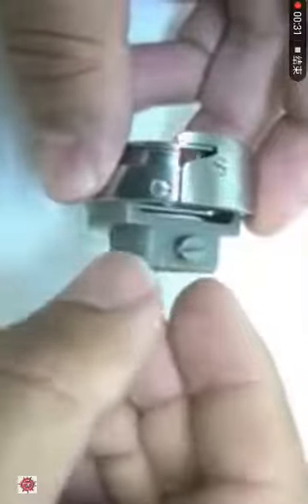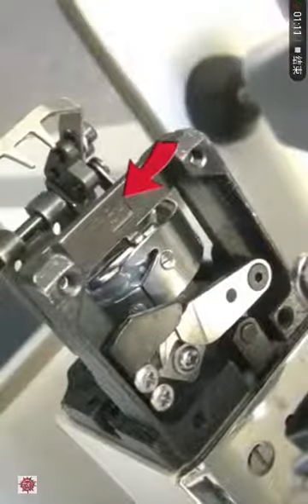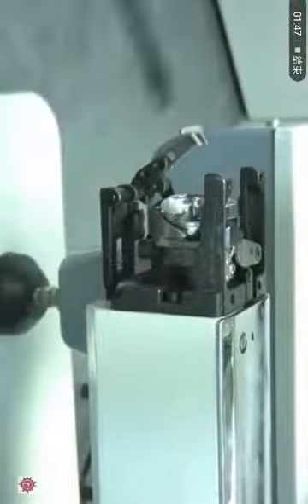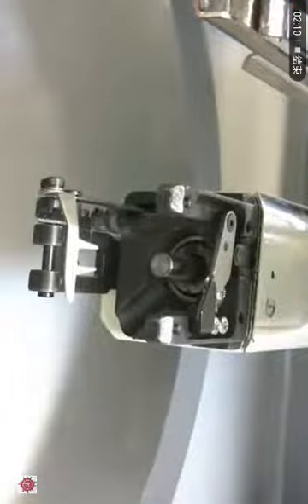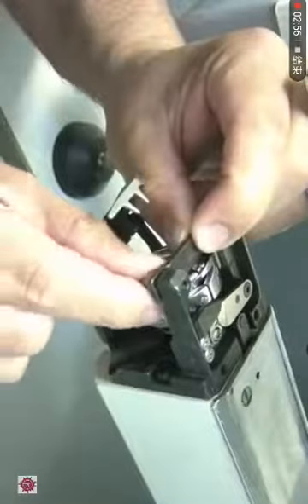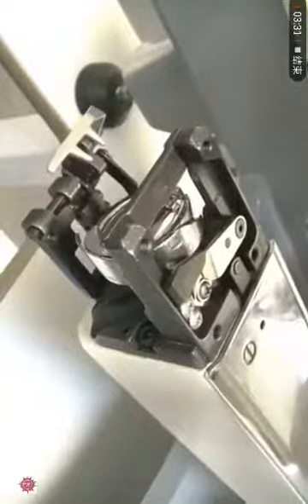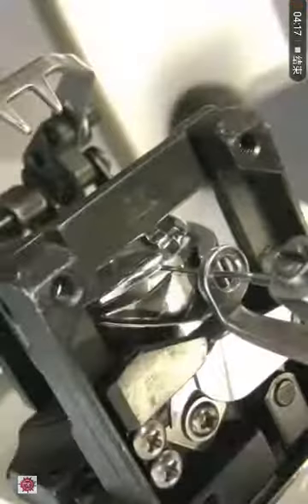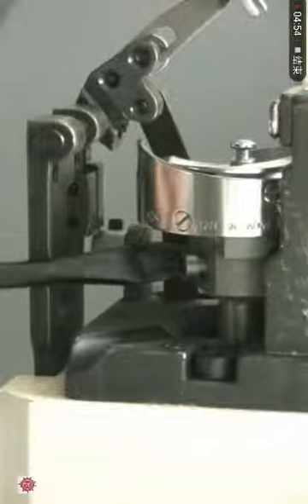wonyo embroidery machine -hook timing